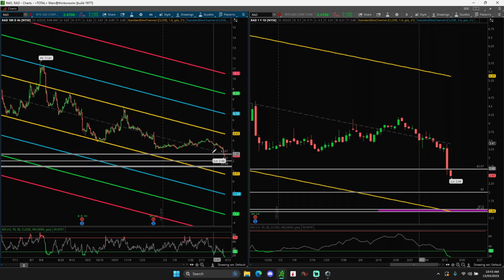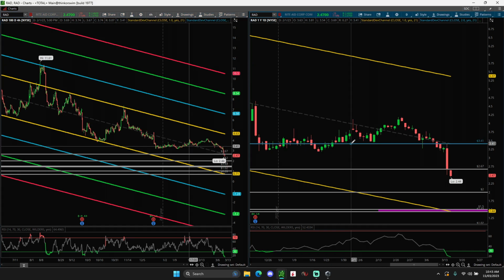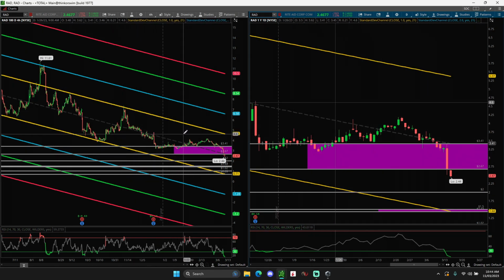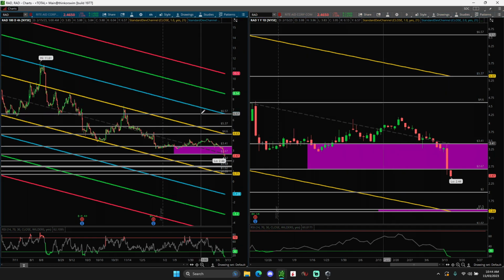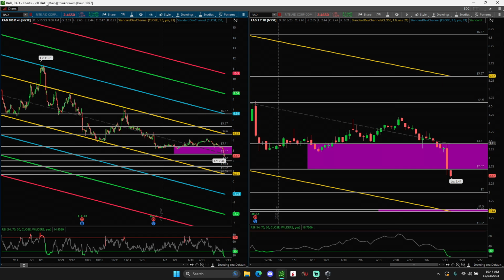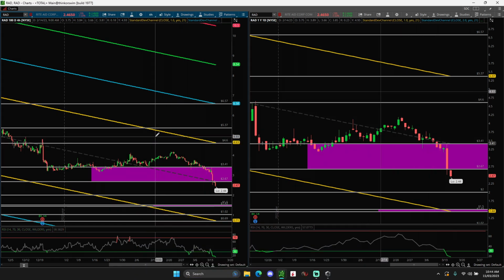Rite Aid Analysis - $RAD STOCK PRICE PREDICTION & TARGETS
ABOUT THIS VIDEO
In this video, we'll be conducting a technical analysis of Rite Aid Corporation ($RAD) using standard deviation channels. Standard deviation channels are a powerful tool for identifying potential support and resistance levels, as well as determining the volatility of a stock.

We'll begin by discussing the basics of standard deviation channels, including how to calculate them and what they can tell us about a stock's price movements. From there, we'll dive into a detailed analysis of Rite Aid's stock price, examining the trends and patterns that have emerged over time.

By the end of this video, you'll have a better understanding of how to use standard deviation channels in your own trading and investment strategies, as well as a deeper appreciation for the unique opportunities and challenges presented by Rite Aid and other retail pharmacy stocks. So whether you're an experienced trader or just getting started in the world of investing, be sure to tune in and learn something new!